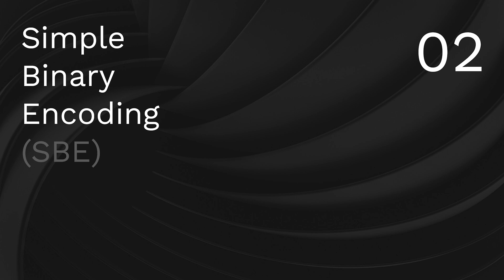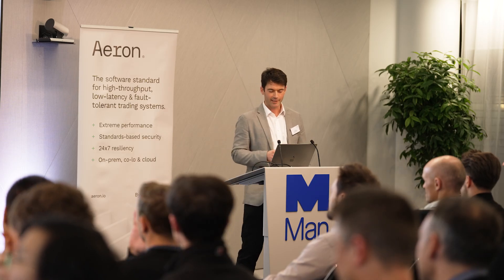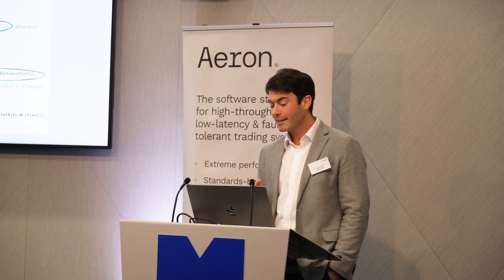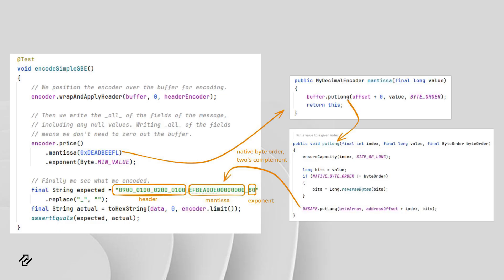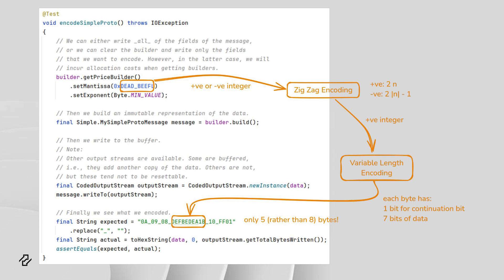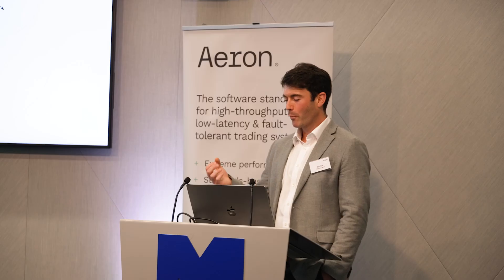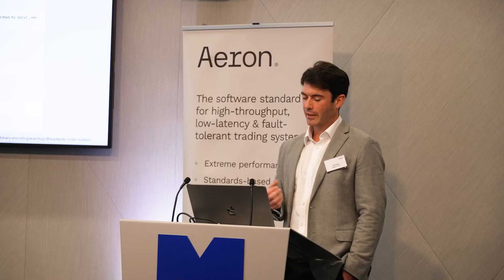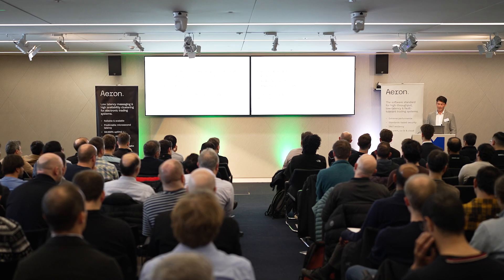Aeron Community Meetup - London November 2024: Introducing SBE - Simple Binary Encoding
At the recent Aeron MeetUp held in London on November 21, 2024, Zach Bray, Aeron Performance Engineer, gives a deep dive into SBE, the world's most efficient message encoding standard, and how it optimizes data serialization for high-performance systems.

𝗪𝗵𝗮𝘁 𝗱𝗼𝗲𝘀 𝘁𝗵𝗲 𝘀𝗲𝘀𝘀𝗶𝗼𝗻 𝗰𝗼𝘃𝗲𝗿:
 → 𝗦𝗕𝗘 𝗱𝗲𝘀𝗶𝗴𝗻 𝗽𝗿𝗶𝗻𝗰𝗶𝗽𝗹𝗲𝘀: Learn what makes SBE a standout choice for high-performance systems, incl. copy-free and allocation-free encoding, native type mapping, and streaming access.
→ 𝗣𝗲𝗿𝗳𝗼𝗿𝗺𝗮𝗻𝗰𝗲 𝗯𝗲𝗻𝗲𝗳𝗶𝘁𝘀: See how SBE outperforms alternative data formats.
→ 𝗥𝗲𝗰𝗲𝗻𝘁 𝗲𝗻𝗵𝗮𝗻𝗰𝗲𝗺𝗲𝗻𝘁𝘀: Explore new features such as runtime field precedence checks and DTO generation.
→ 𝗥𝗼𝗮𝗱𝗺𝗮𝗽: Get a sneak peek into future developments, including schema evolution tooling and safer flyweight usage.